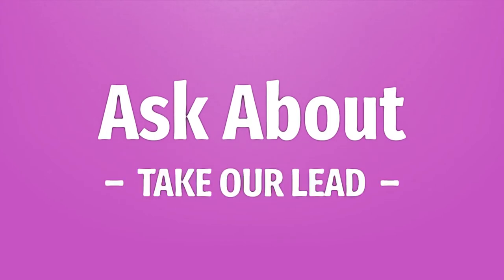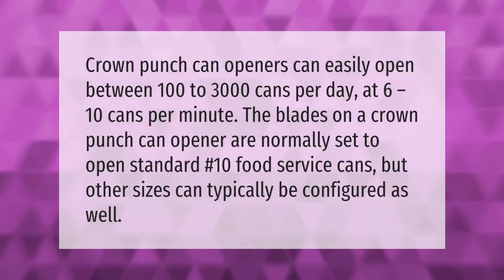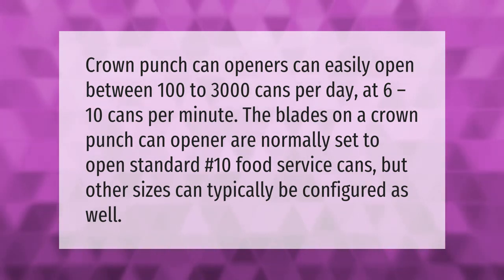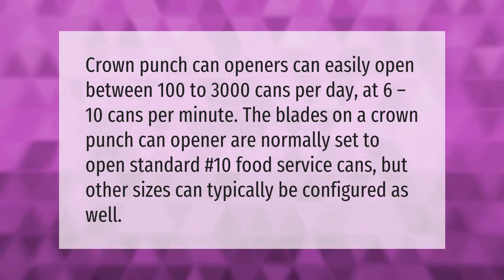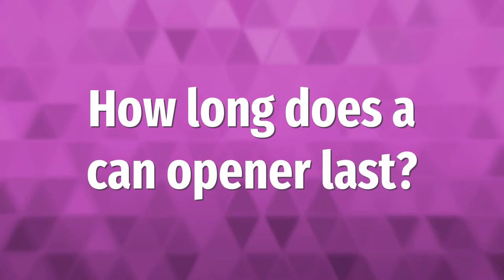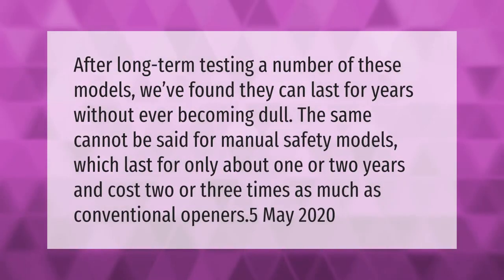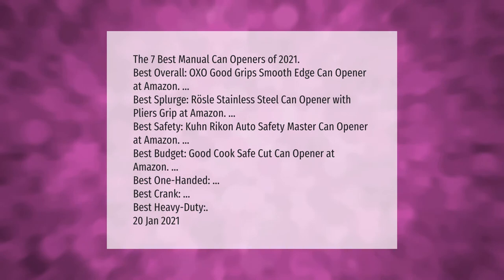Can opener for number 10 cans?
00:00 - Can opener for number 10 cans?
00:38 - How long does a can opener last?
01:07 - What is the best commercial can opener?
01:50 - How do you use a lever can opener?

Laura S. Harris (2021, February 25.) Can opener for number 10 cans?
    AskAbout.video/articles/Can-opener-for-number-10-cans-222048